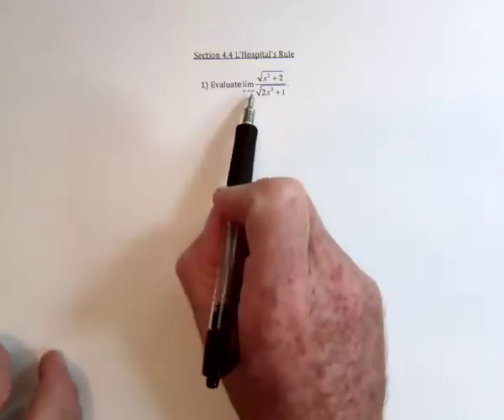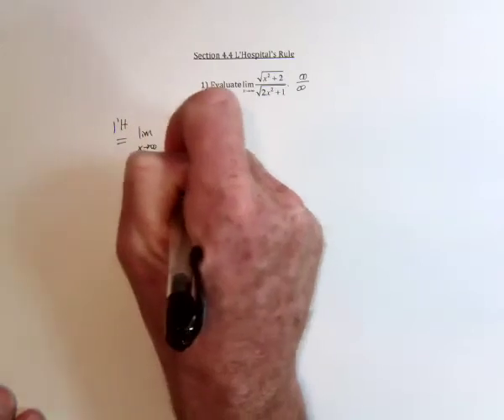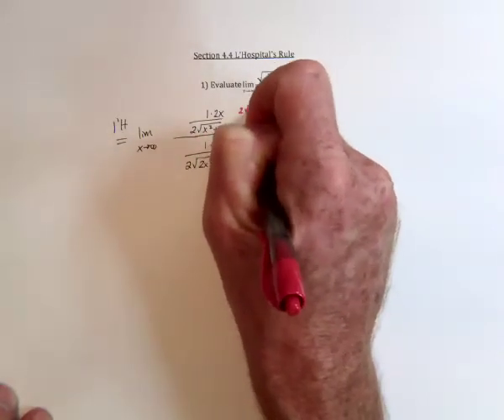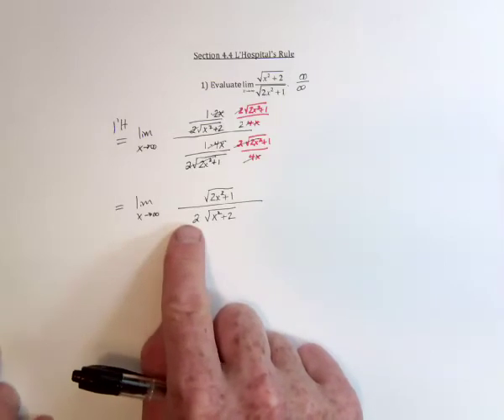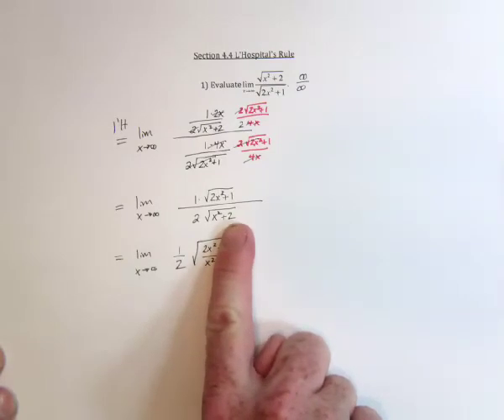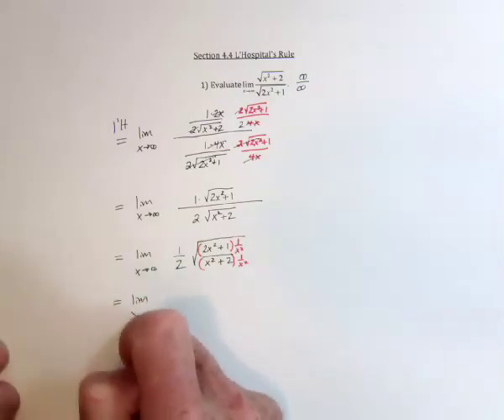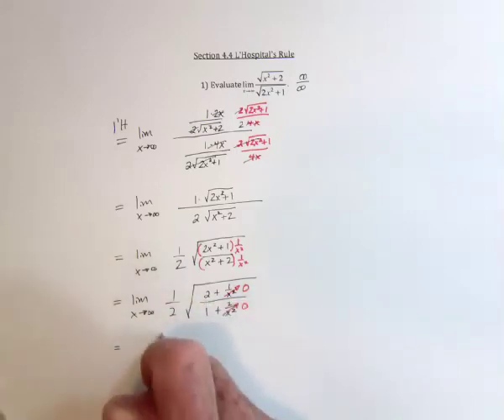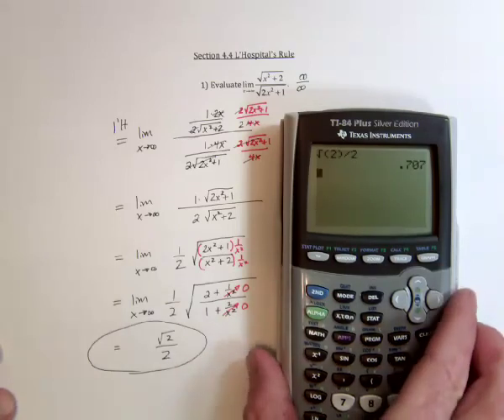4 4 2 L'Hospital's Rule